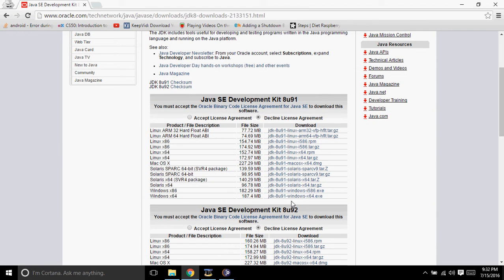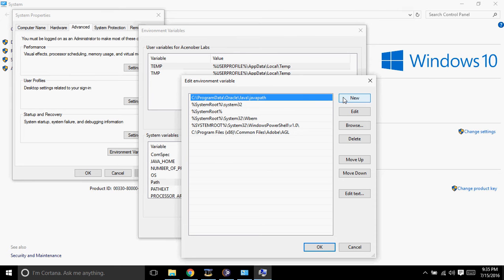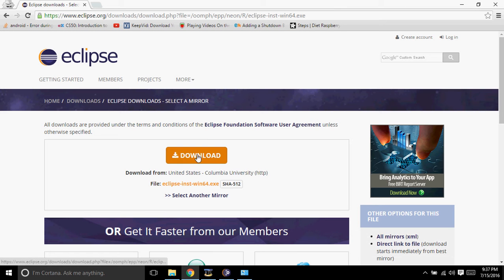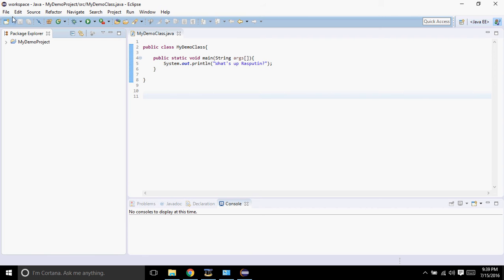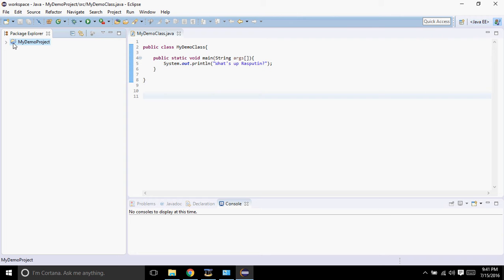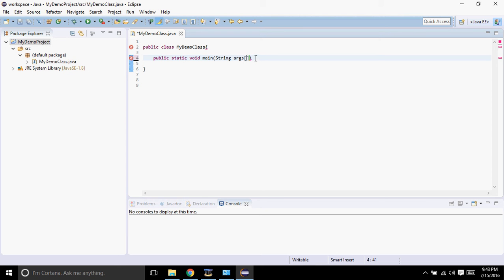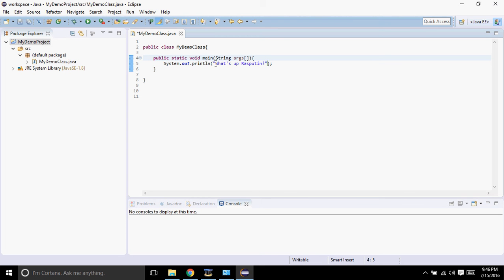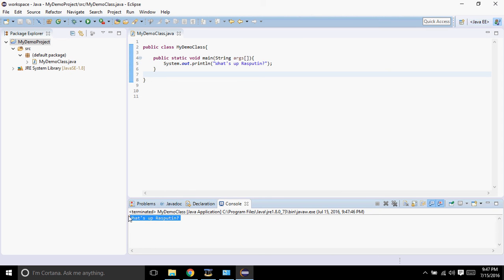Understanding - How to Set up Your Java Programming Environment